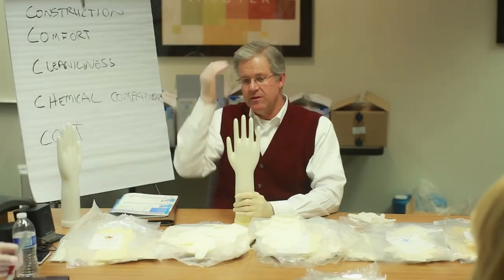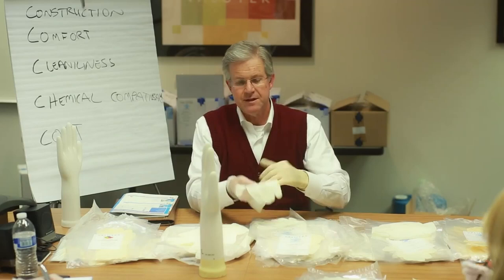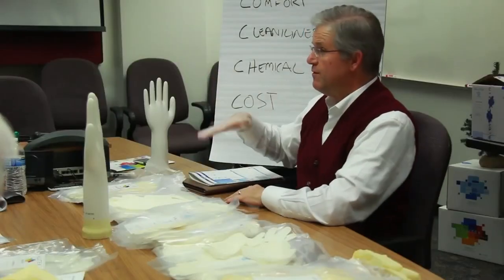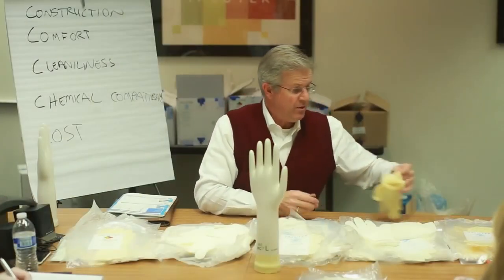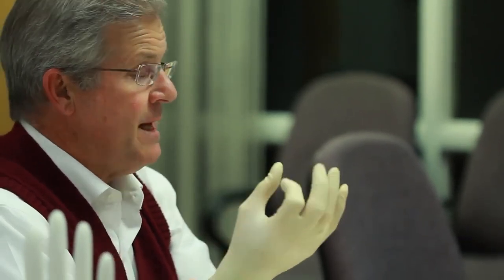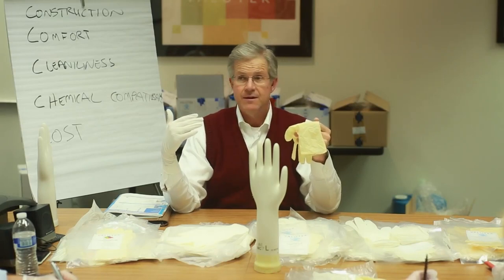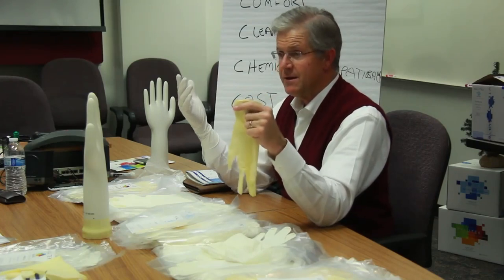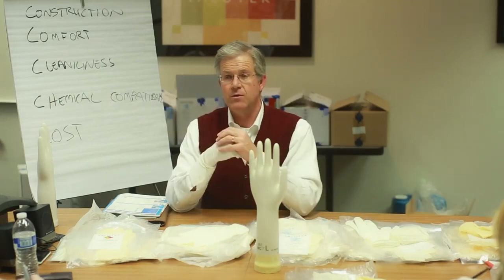Cleanroom Gloves: Which Construction is Best – PVC, Latex, or Nitrile?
🔬 If you work in a cleanroom environment, you know how important it is to choose the right gloves for your application.

In this video, we'll discuss the first of the 5 C's for a glove: Construction, Cleanliness, Chemical Compatibility, Comfort, and Cost.

We'll dive into the different substrate materials available for cleanroom gloves, including PVC, latex, and nitrile.

We'll also examine the dipping process and former used in the construction of gloves, and how this affects their fit and texture.

We'll explore the pros and cons of each substrate material, including its cleanliness, chemical compatibility, and comfort.

PVC gloves are clean but porous, while latex gloves offer good tensile strength and elasticity but are less chemically compatible.

Nitrile gloves, on the other hand, provide superior cleanliness and chemical compatibility, rivaling the comfort of latex gloves, and are now more cost-effective than ever.

Join us as we break down the construction and materials of cleanroom gloves, helping you make an informed decision for your cleanroom needs.